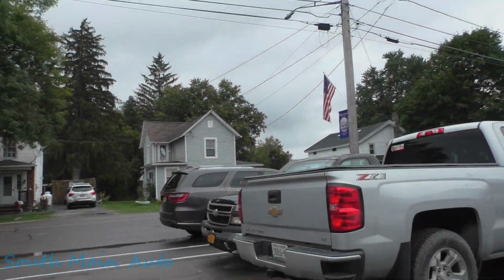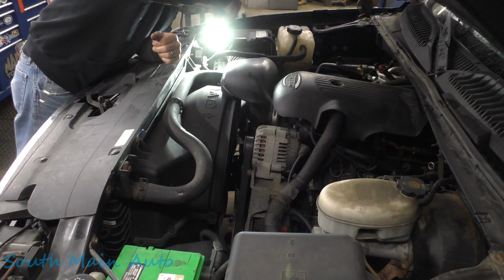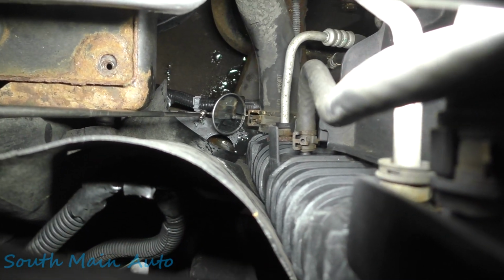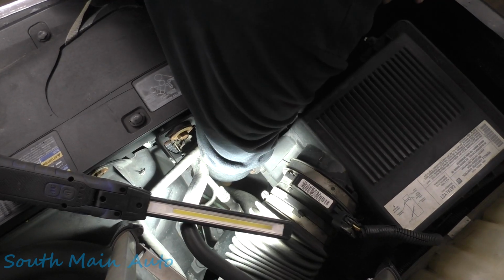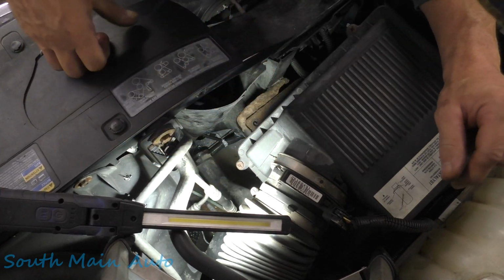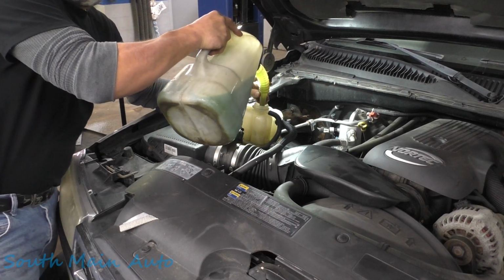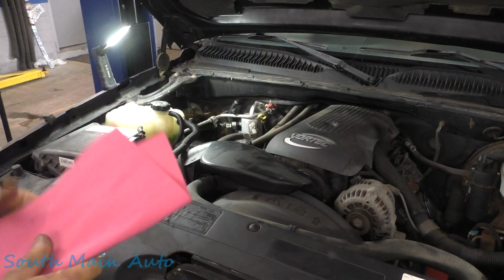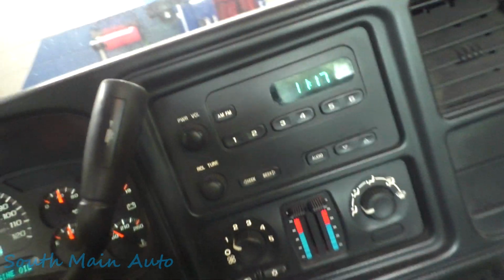A Hot Chevy With Nothing To Keep It Cool 🔥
In this video I have a look at a customers 2004 Chevrolet 1500 that has a complaint of "running hot and no power." Doesn't take long to discover it is completely out of coolant. A $0.99 part sure can cause a lot of troubles down the road.

The South Main Auto Amazon Store:

Just ship it here:

47 S. Main St